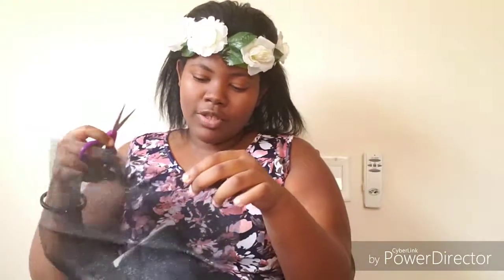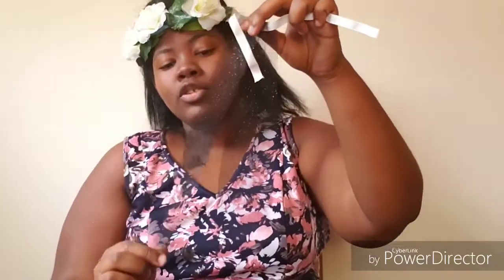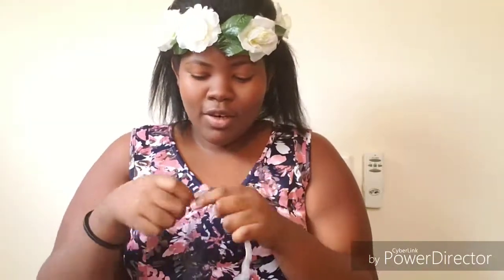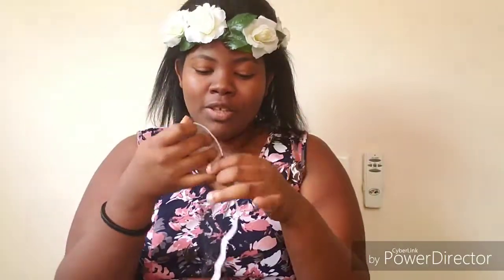EASY NO SEW DIY Tutu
For all of those times you wanted a tutu for the aesthetic and couldn't afford it, I decided to share the most basic way of making your own tutu at home for cheap! This requires few steps and is really fun and cute to do. No Sew Tutus are something I've known how to make since elementary school and I thought it would be fun to share, since I was making an example one for the orphanages I work with in Haiti.